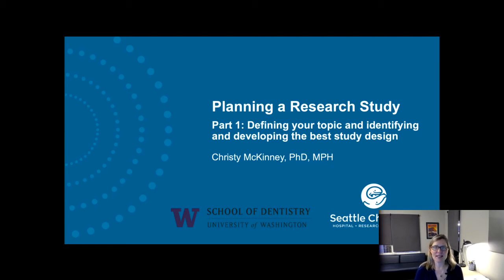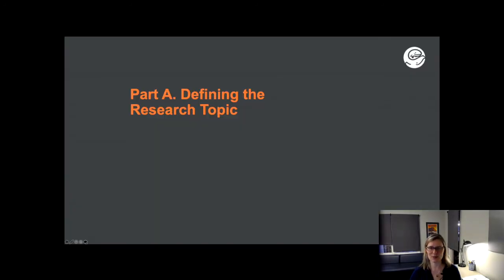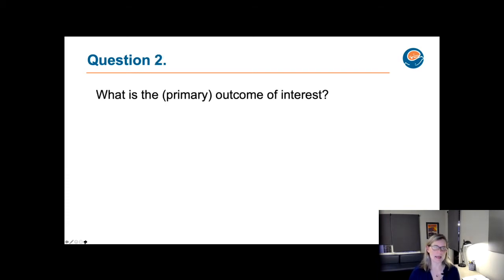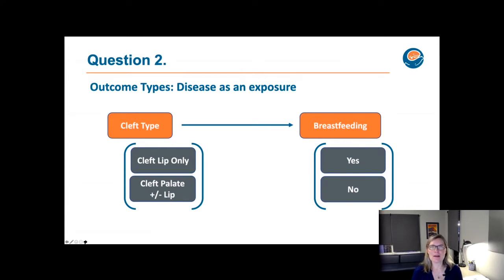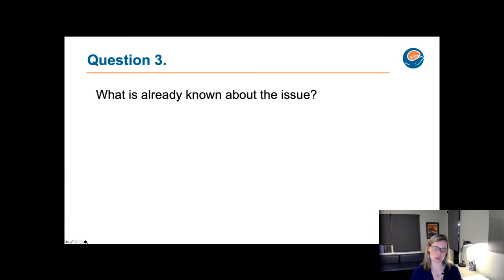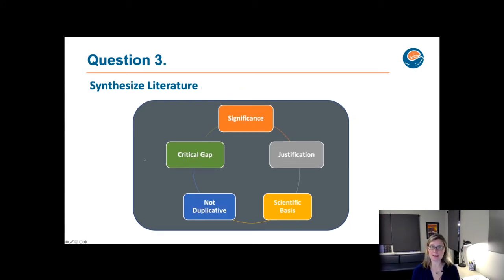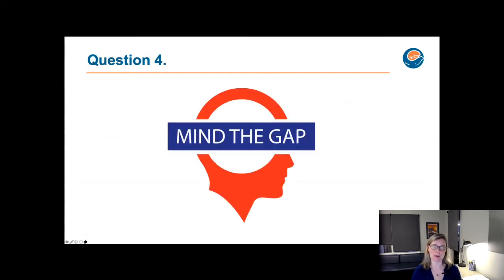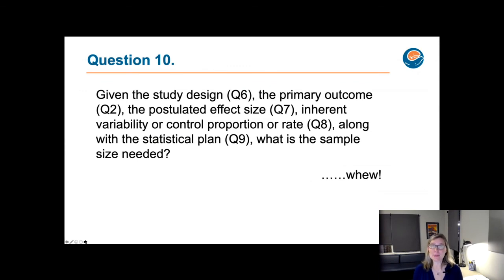Part 1 Planning a Research Study